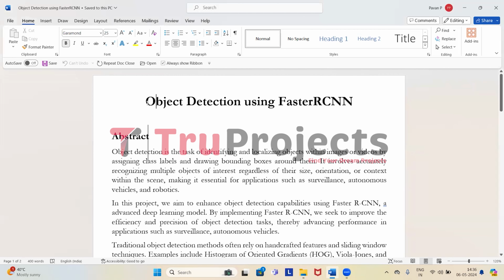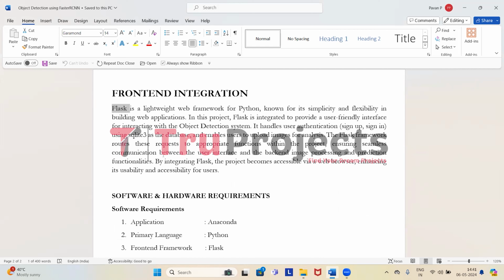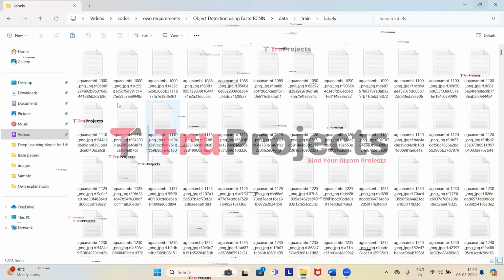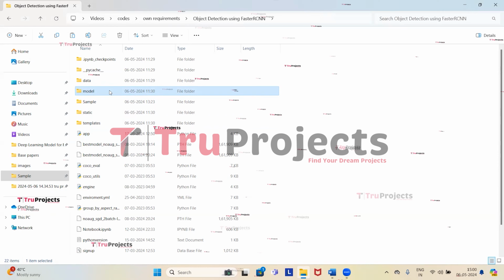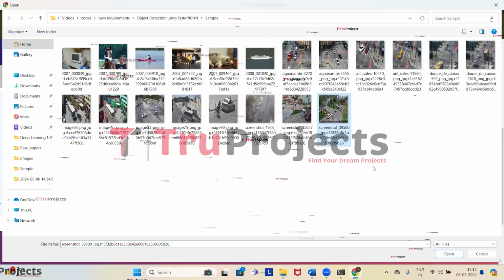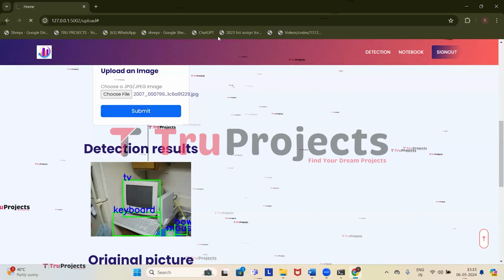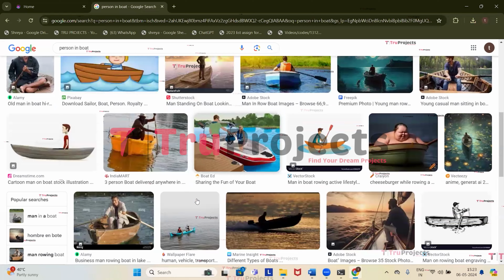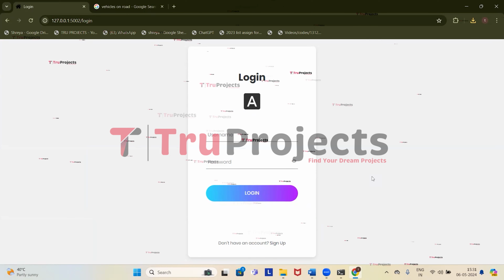Object Detection using FasterRCNN